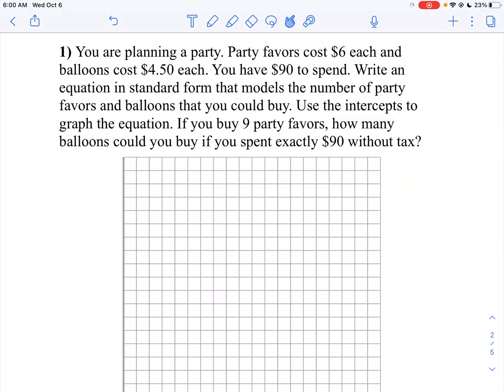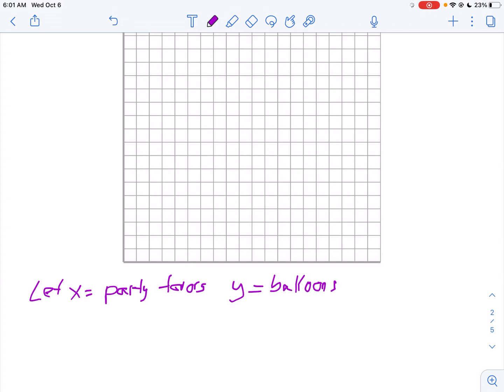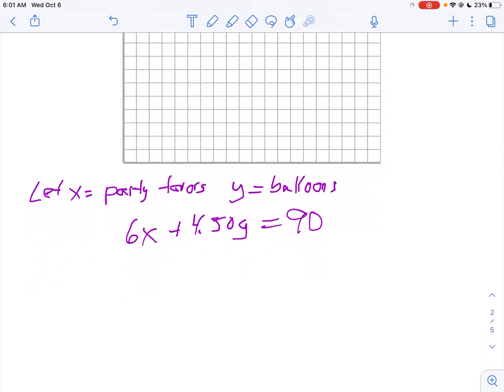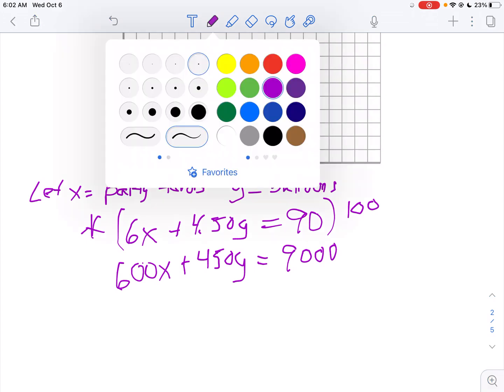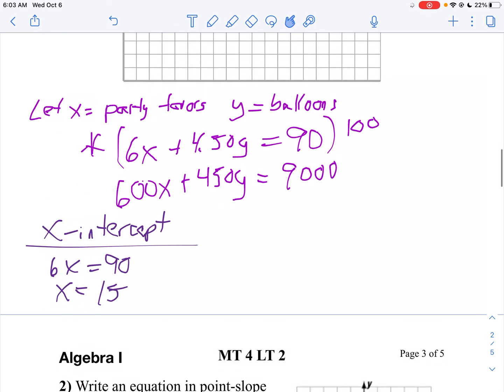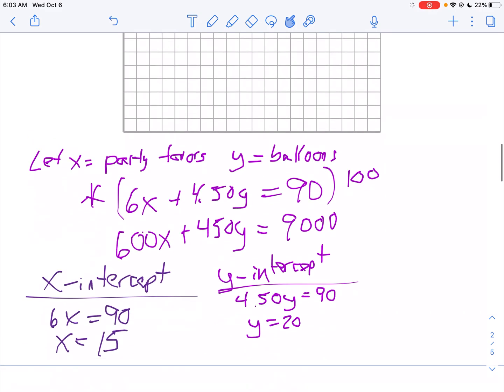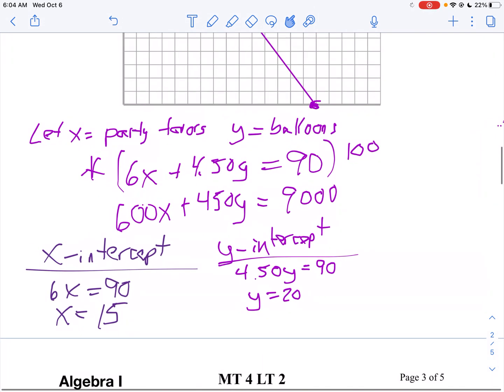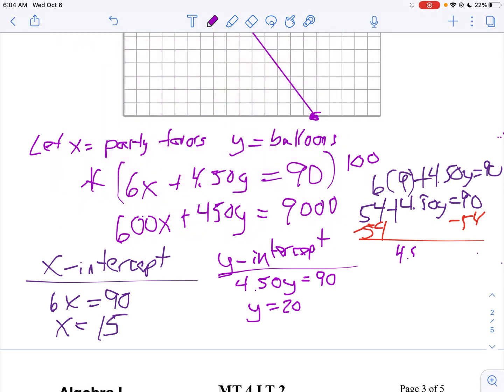MT 4 LT 2 seminar part 2￼